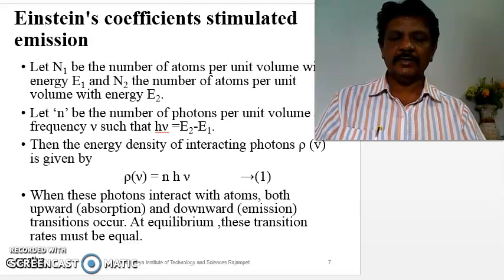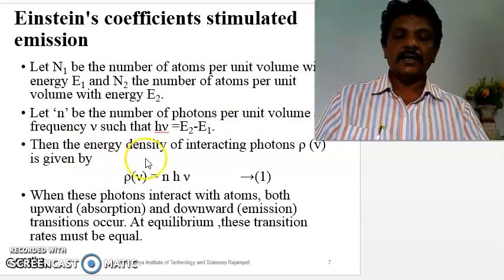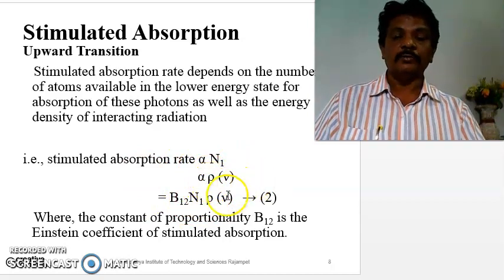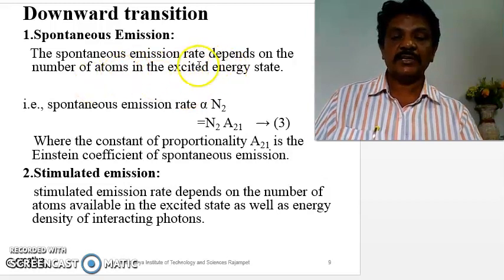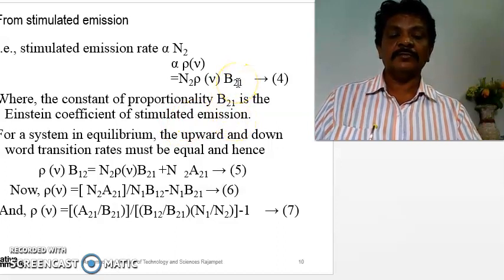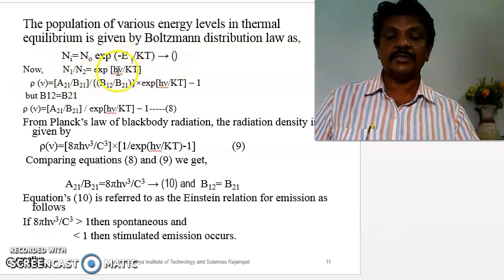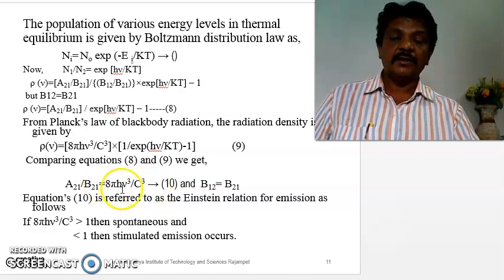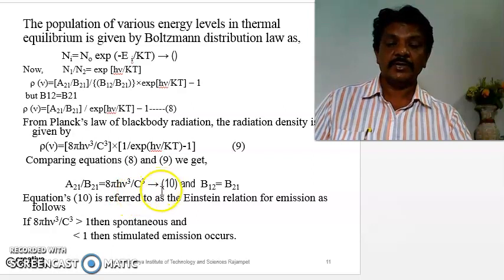4.3 Einstein’s coefficients-population inversion (Part 1)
I B.Tech Engineering Physics